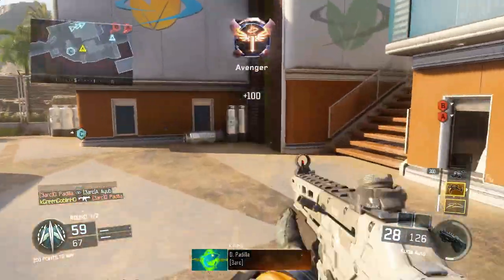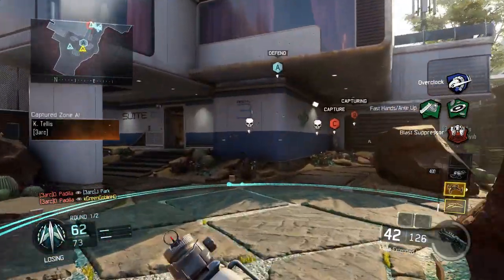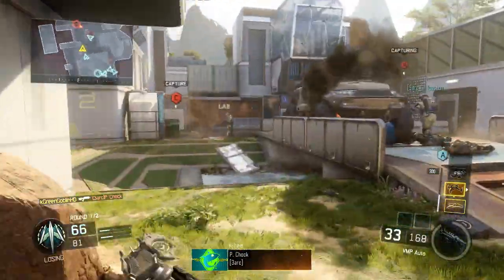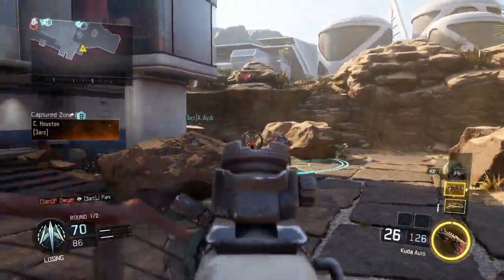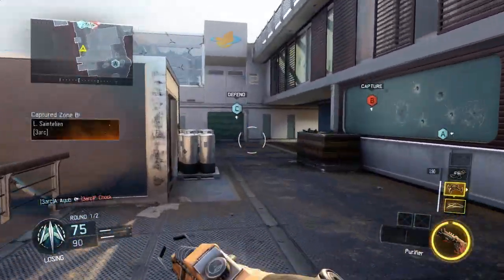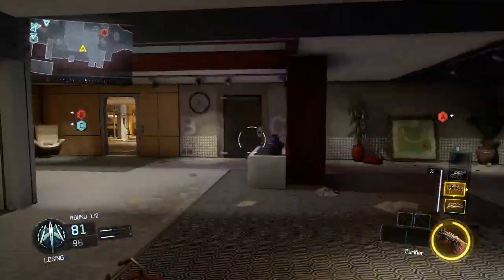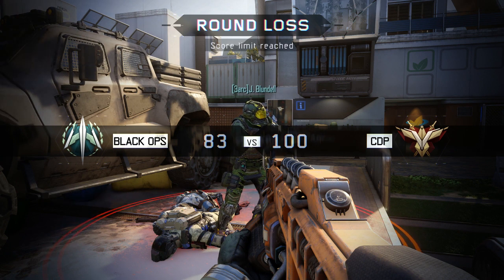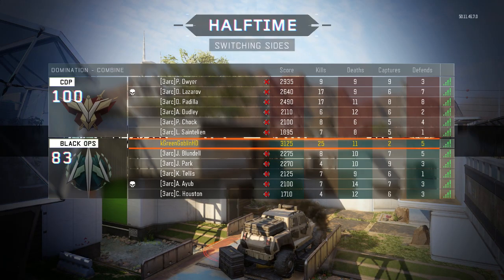NEW UNLIMITED SPECIALIST GLITCH IN BLACK OPS 3 (Fix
LIKE THE VIDEO! New Unlimited Specialist Glitch in Black Ops 3 Multiplayer, This Glitch has people getting their specialist weapons for an unlimited amount of time and hopefully this will get treyarch to do something about this and patch it asap! Be sure to SUSBCRIBE!

In this video I talk about a new unlimited specialist glitch in black ops 3 that has been circling around youtube and how it needs to be patched soon because it allows you to keep your specialist weapon timer from going down unless you shoot it and also swap from your specialist to your reg gun over and over, Thanks for Watching!